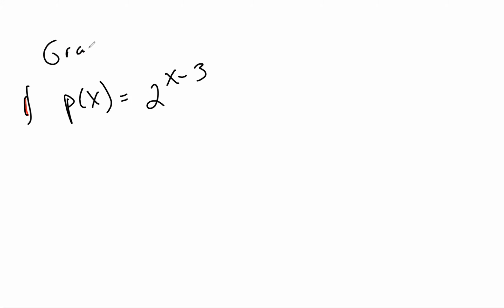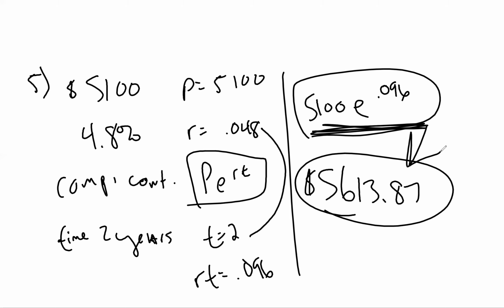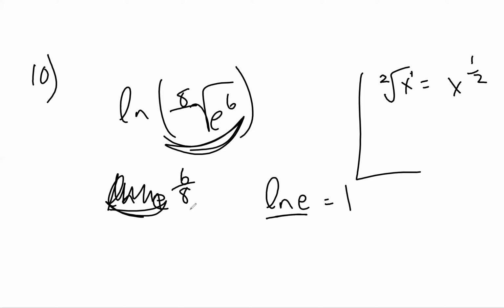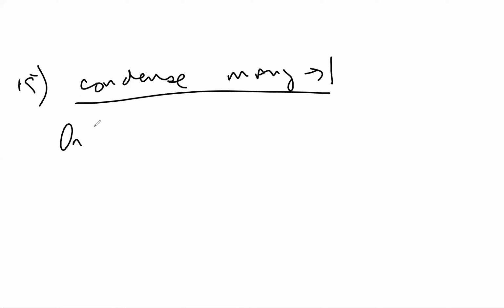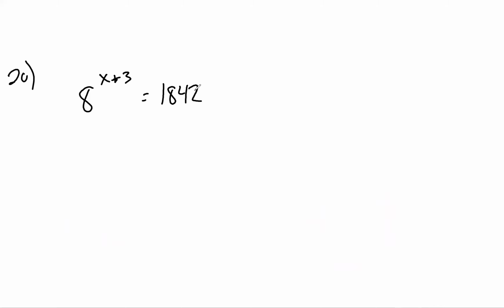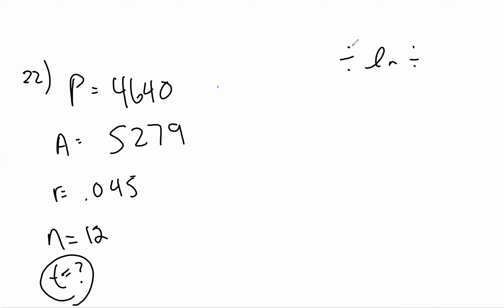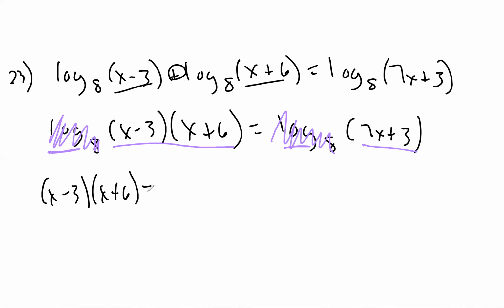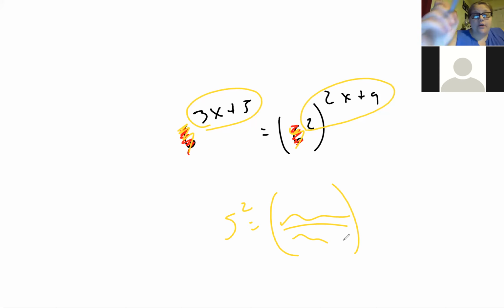unit 5 review